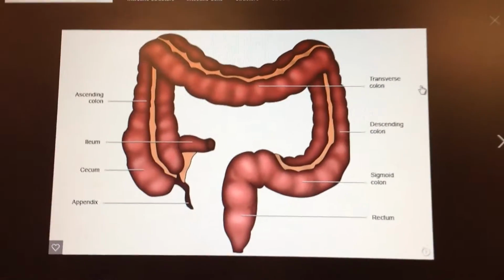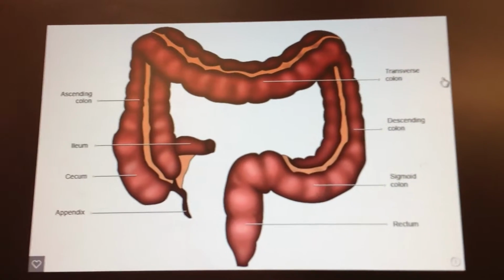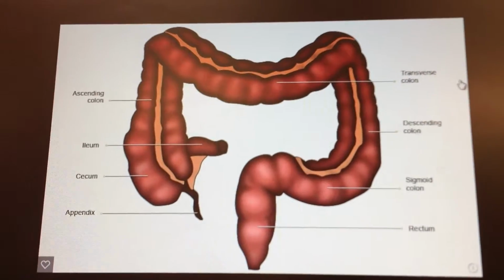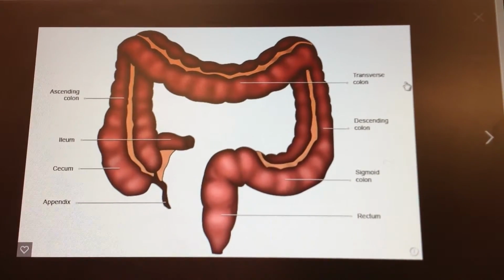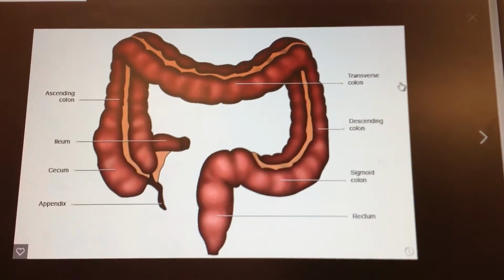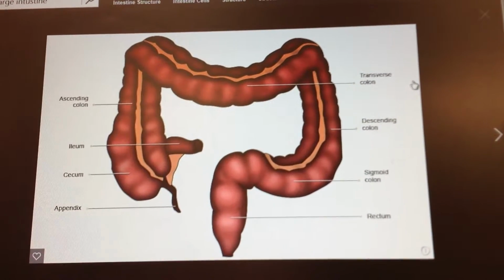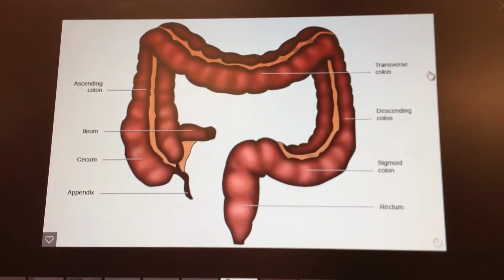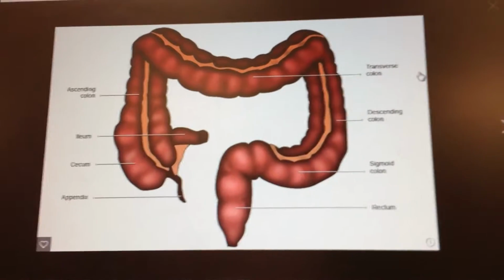Large Intestine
Script too long